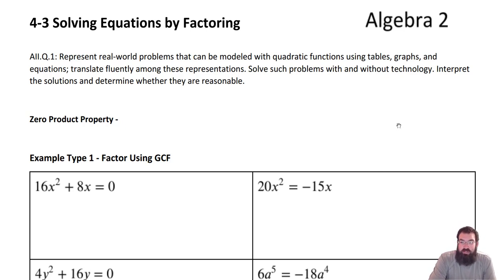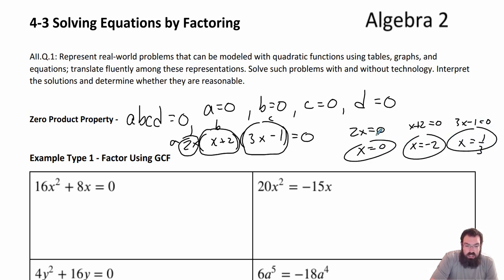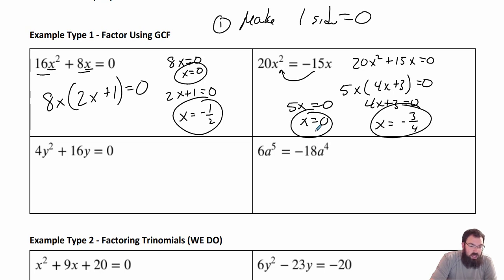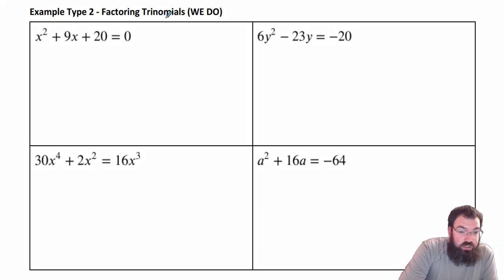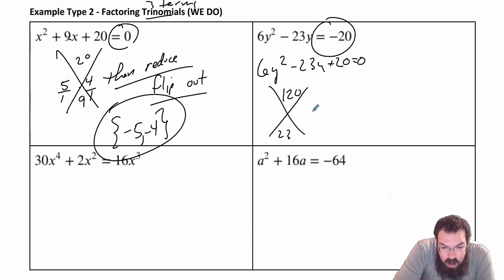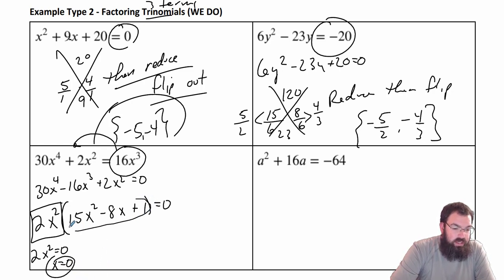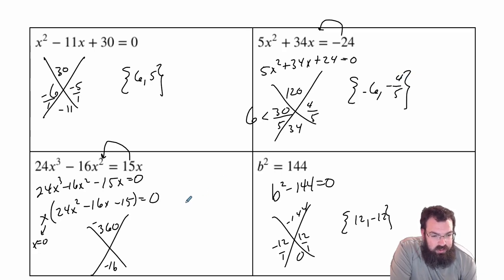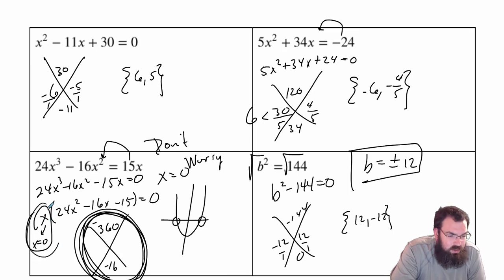4 3 Video